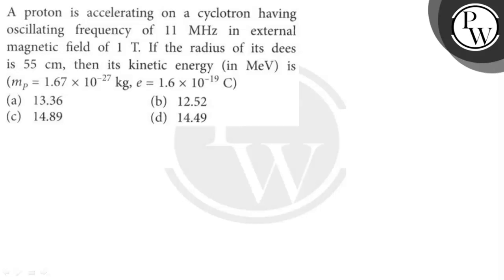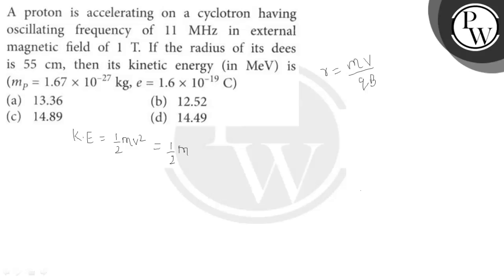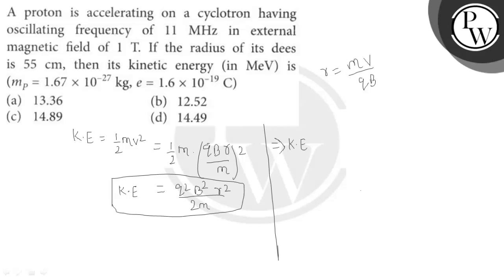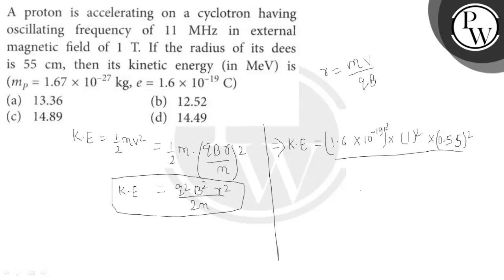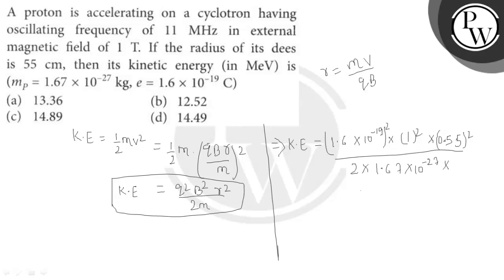A proton is accelerating on a cyclotron having oscillating frequency of 11 MHz in external magnet...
A proton is accelerating on a cyclotron having oscillating frequency of 11 MHz in external magnetic field of 1  T. If the radius of its dees is 55  cm, then its kinetic energy (in MeV ) is (m_P=1.67 × 10^-27 kg, e=1.6 × 10^-19C)
(a) 13.36
(b) 12.52
(d) 14.49